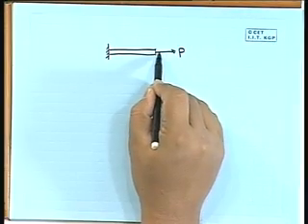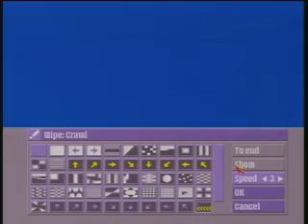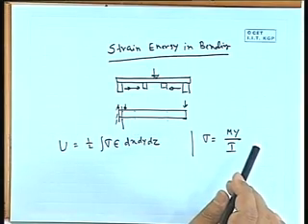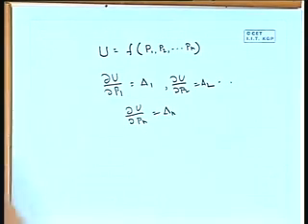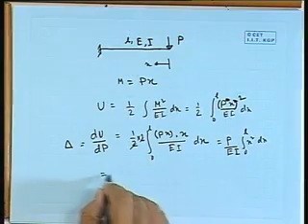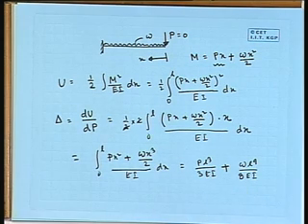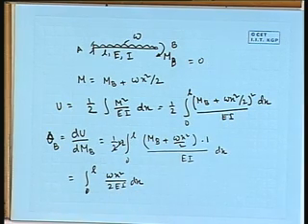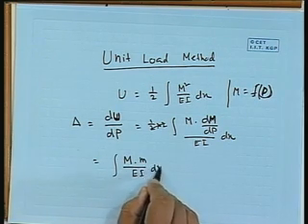Lec-9 Statically Indeterminate Structures-III